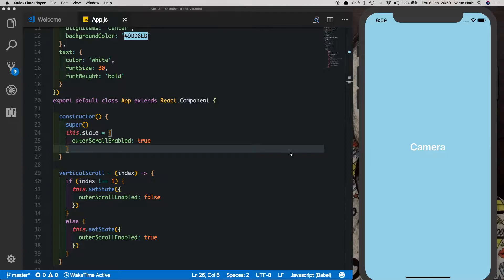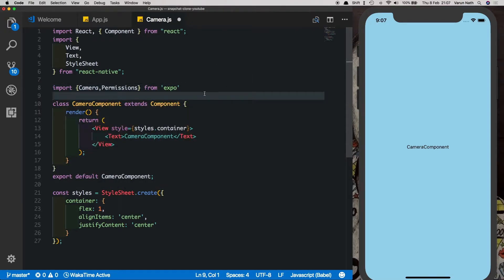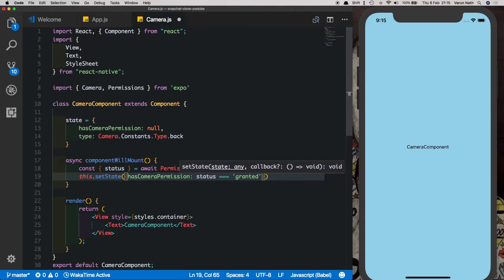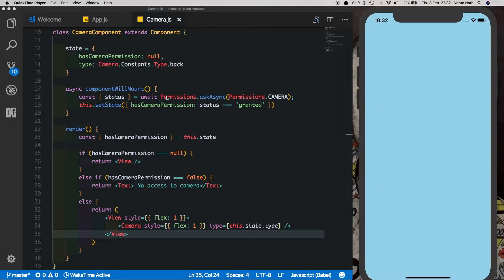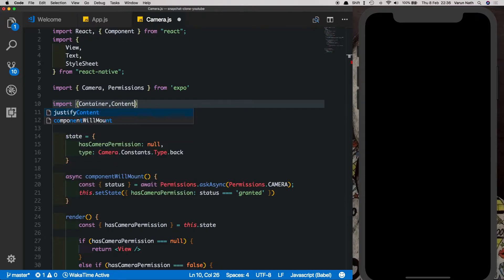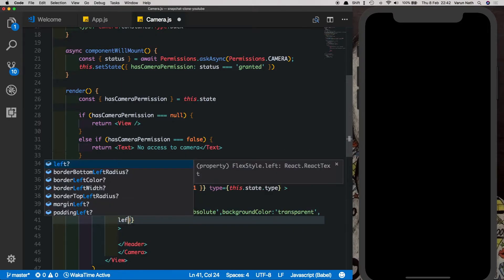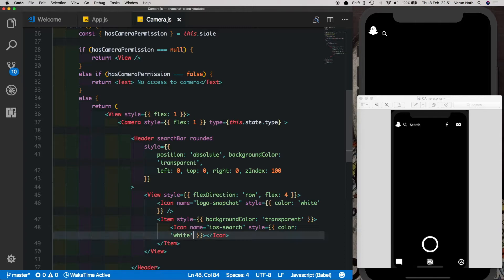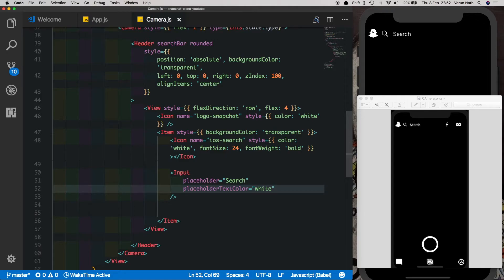#2 Snapchat Camera UI | React Native Layout Series | Expo and Native Base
Learn How to create the Camera Screen of the Snapchat App using React Native, React Native Swiper(react-native-swiper), Native Base and Expo